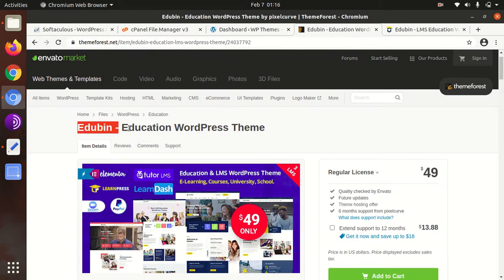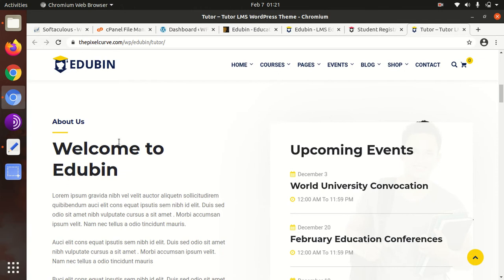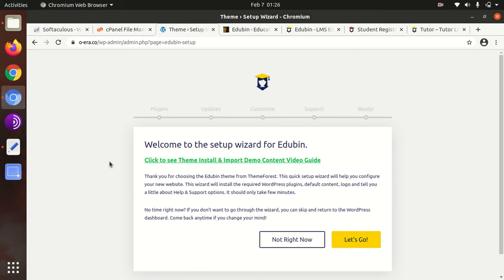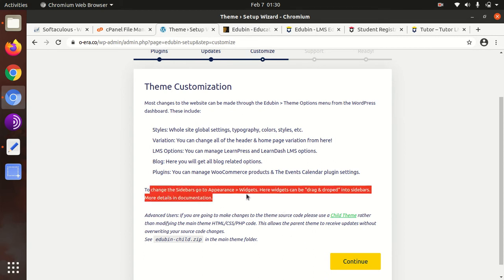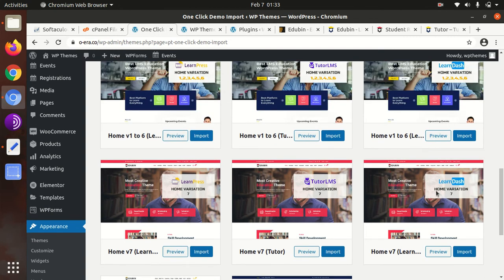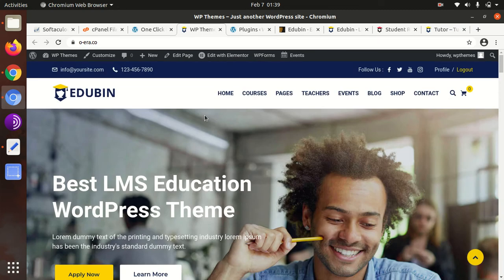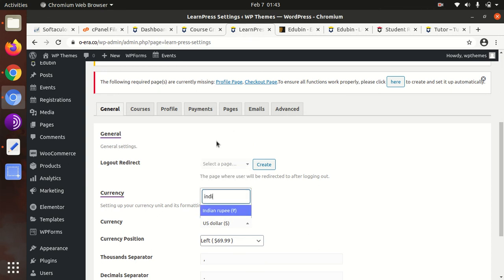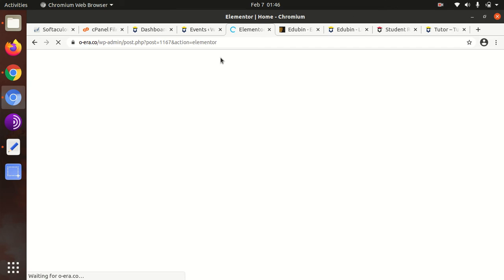Edubin- Education & LMS WordPress Theme | E-Learning, Online Courses, University, School Theme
Edubin WP Theme is perfect for e-Learning, Online Courses, Kindergarten, School, College, University, Training Center & Other Institutes.

Edubin WordPress Theme is one of the best Education LMS WordPress Theme perfect for Sell Online Courses, University, College, School, Training Center, E-Learning, Courses Tutorials, Education Center & Other Institutes. Edubin Theme is a complete education solution with all features and functionalities.
Edubin WordPress Theme is built with drag and drop Elementor Page Builder. By using Edubin theme possible to build a website for any type of the educational institute. This education theme supported Tutor, LearnDash, and LernPress 3 popular LMS plugins. Also, Edubin theme has an Event Calendar, Event Registration, WooCommerce Shop, and more features.

Watch the complete video for installation, demo content import, theme and customization features of Edubin WordPress Theme.